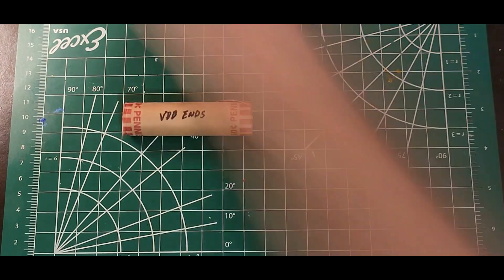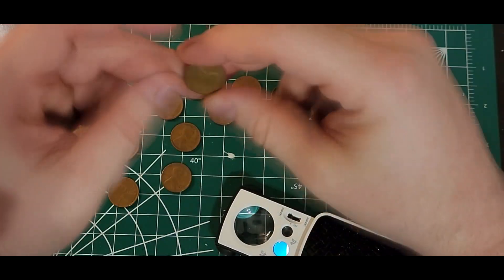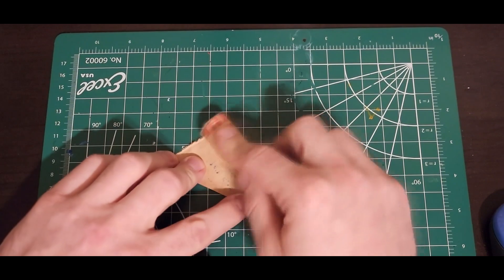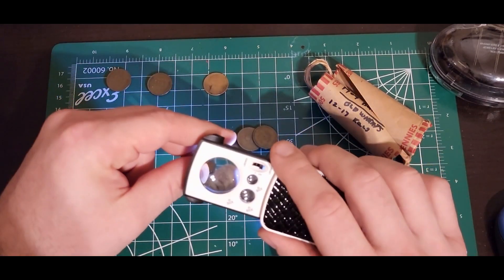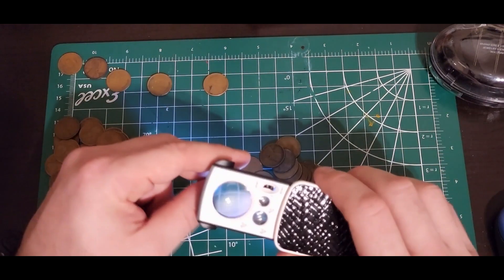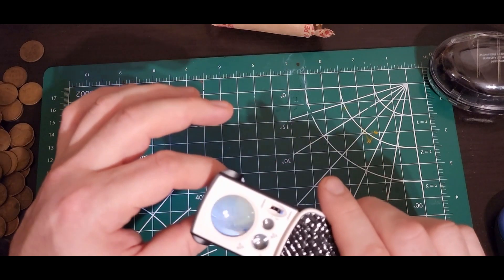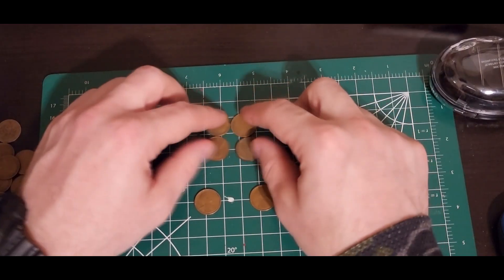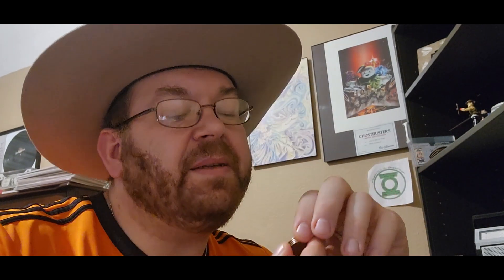1909 VBD Penny Unrolling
Here we have 2 coin rolls with 1909 VBD pennies on the ends. Are these the legendary VBD S-Mints? Or are they the more common 1909 VBDs? Let's take a look at these two rolls and see if I have something worth a. pretty penny. I just can't help myself.

BTW I highly recommend checking out @thecoinchanneltube and @couchcollectibles They are my main source for information about coin collecting.